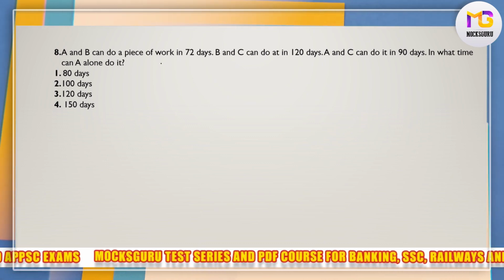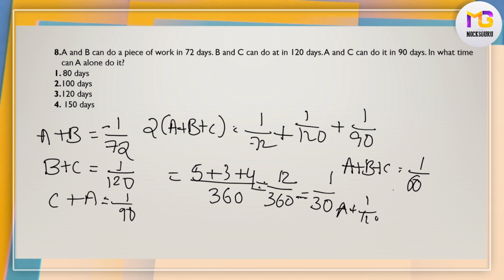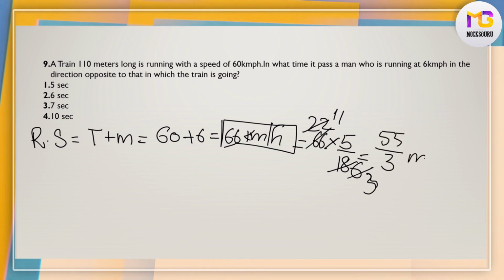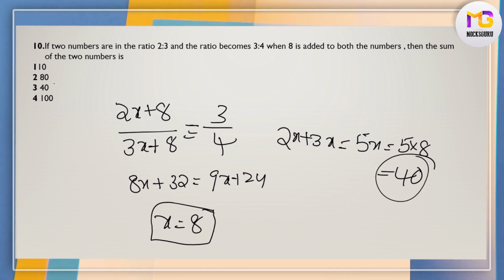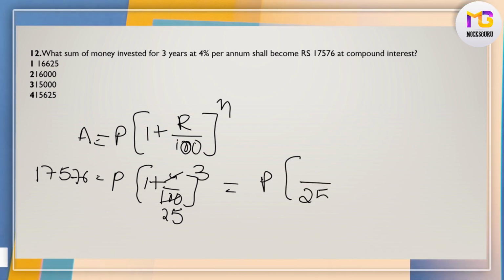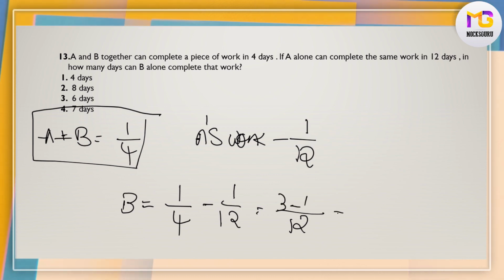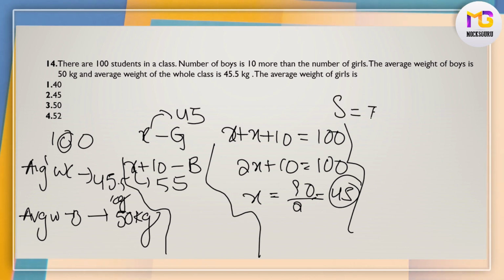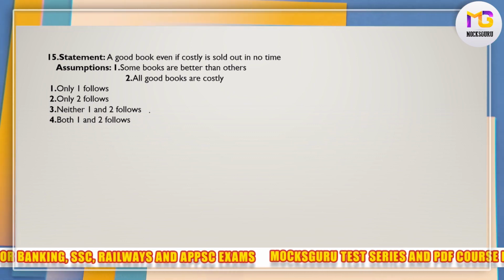APPSC Mental ability models Questions Part2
Hello Friends
              In this vedio , we are going to discuss all the important modals of mental ability questions for APPSC group 2. this questions are also important for other government jobs in which mental ability as a subject like ssc mts , railway jobs and bank jobs as well. ALL THE BEST .